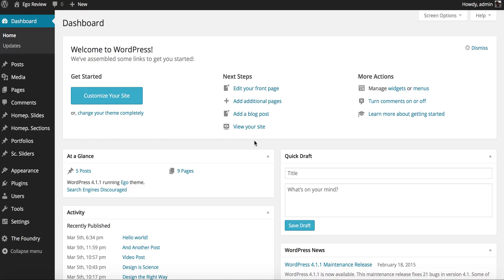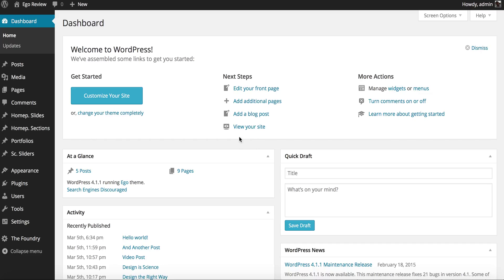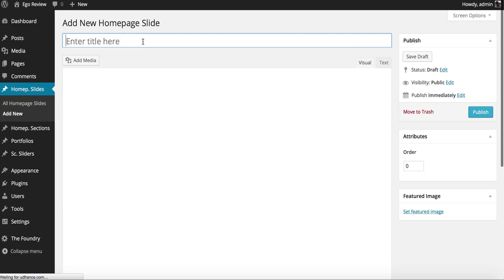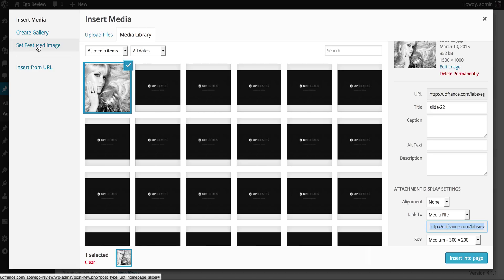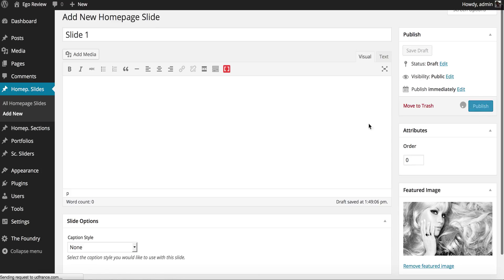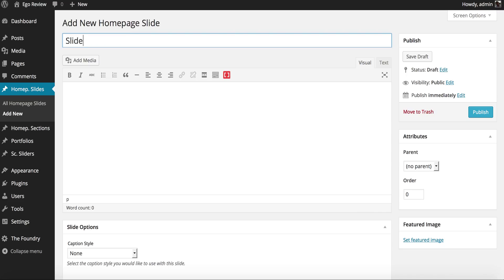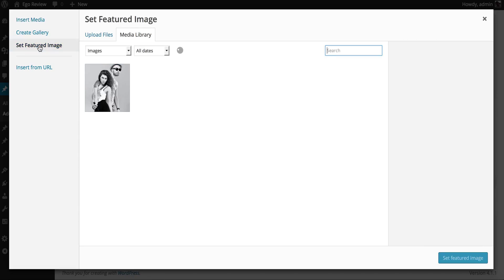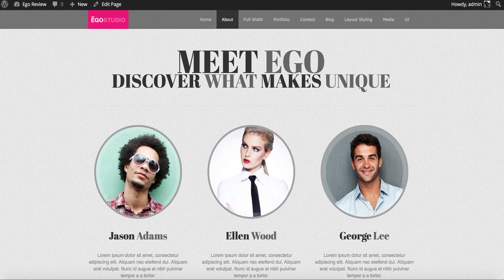Ego WordPress Theme - Homepage Slider Setup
Ego - One Page, Parallax WordPress Theme